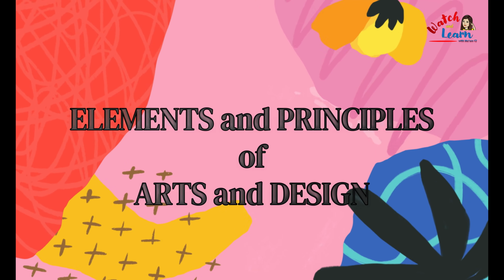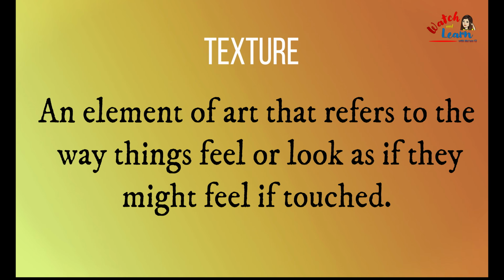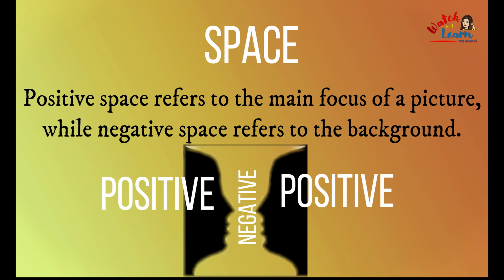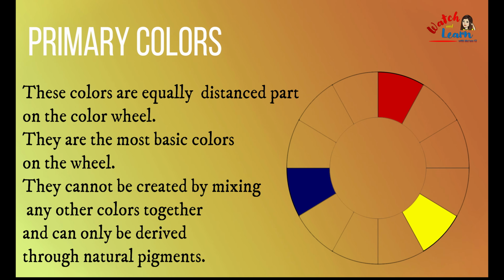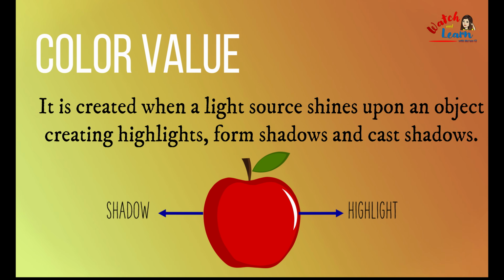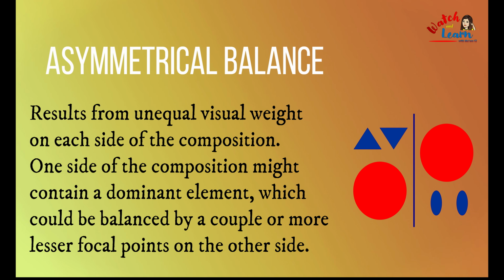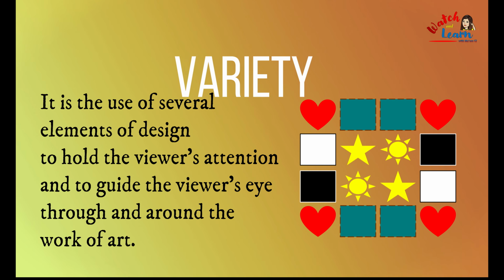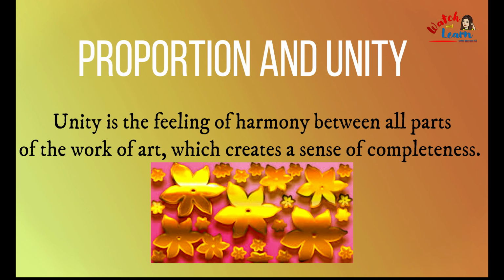Elements & Principles of Art & Design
Dive into the world of art with our latest video! Uncover the secrets behind the Elements and Principles of Art, and learn how they shape every masterpiece. Whether you're a budding artist or a seasoned pro, this guide will enhance your creative journey. Get ready to explore line, shape, color, balance, contrast, and more.

This video tackles about "Elements and Principles of Arts and Design". I made this video as simple as possible for students to easily understand the importance and how those elements and principles are utilized in an artwork or design.

For more video lesson about MAPEH Grade 8:
- Music Education 8
- Arts Education 8
- Physical Education 8
- Health Education 8